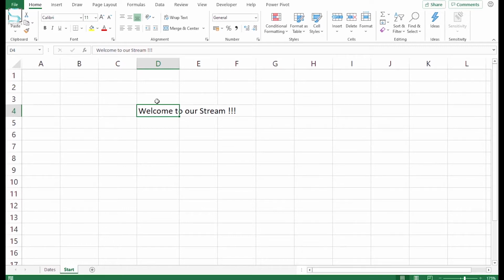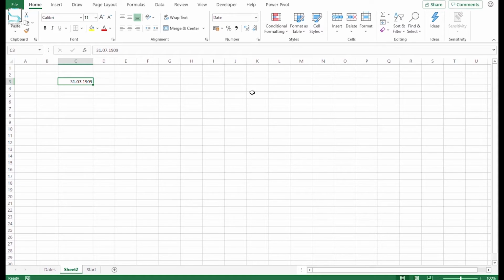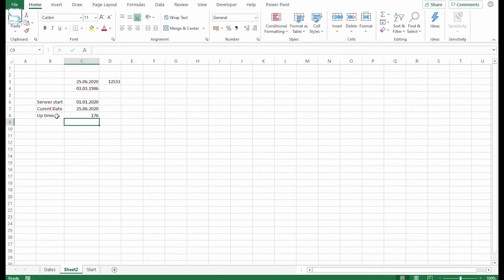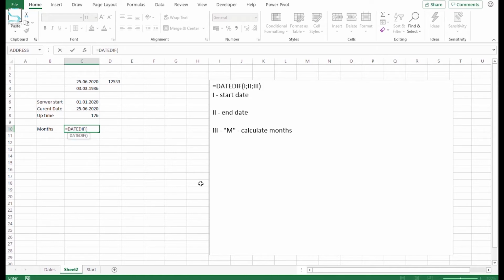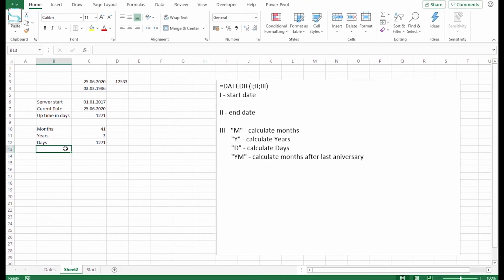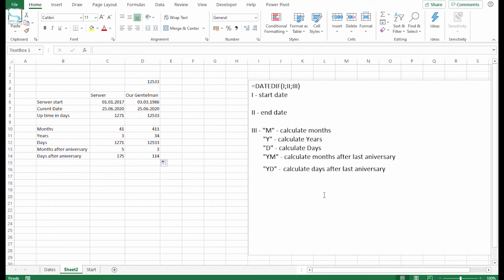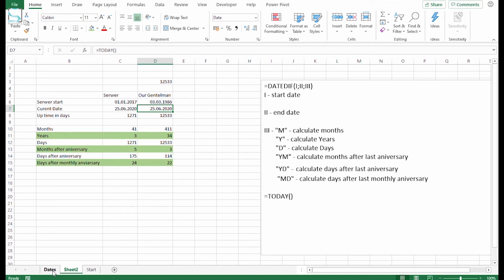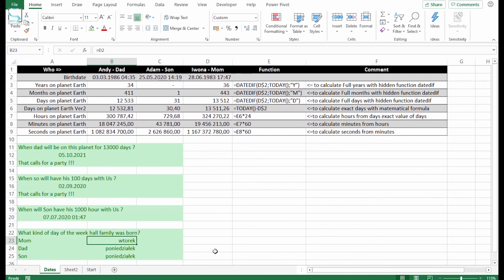S Partners - Excel webinar - ETT Excel: Tricks & Trivia - 25 06 2020 - #1